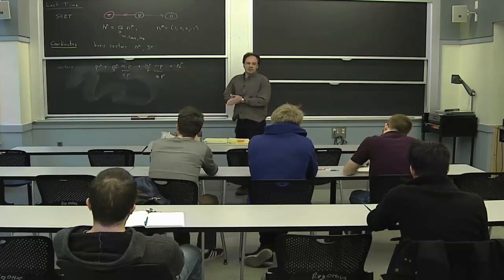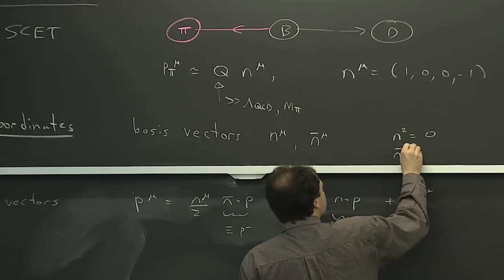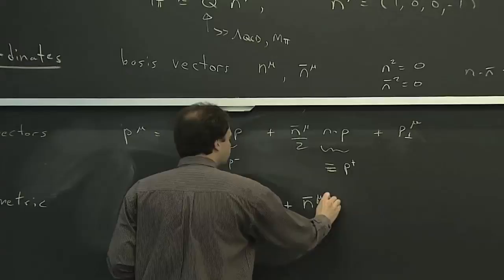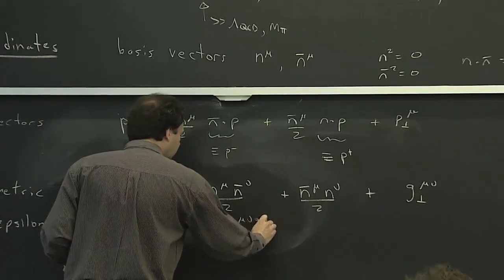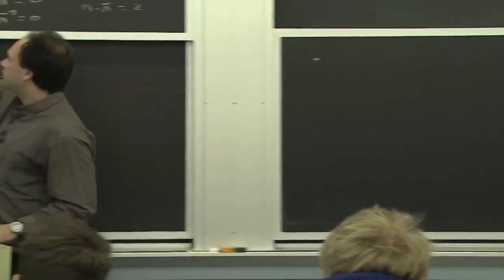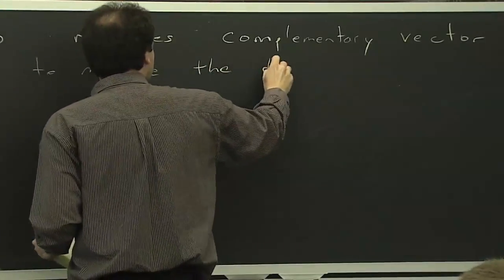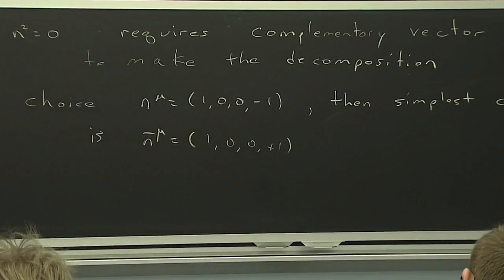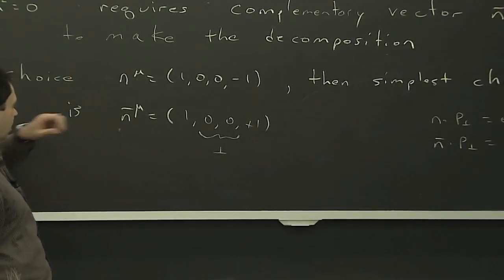8.EFTx, Module 56 Lecture 15, SCET2 degrees of freedom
8.EFTx, Module 56 Lecture 15, SCET2 degrees of freedom